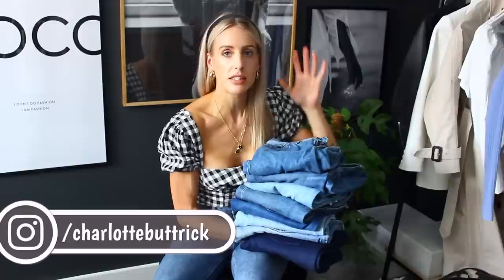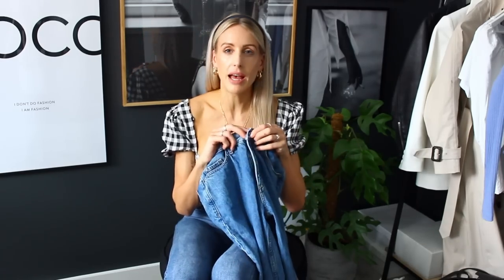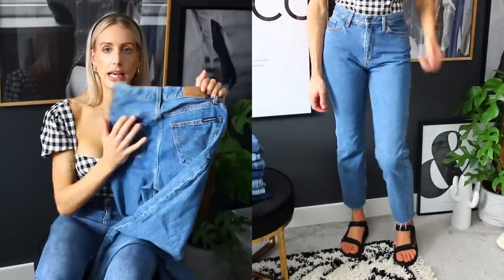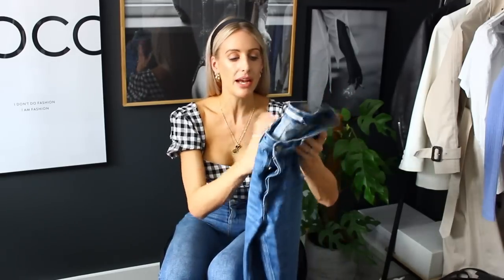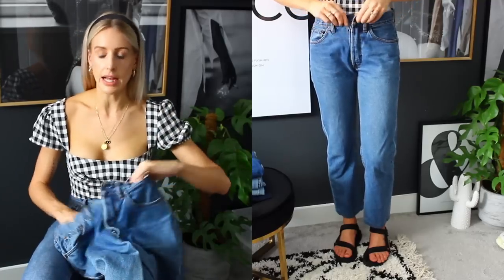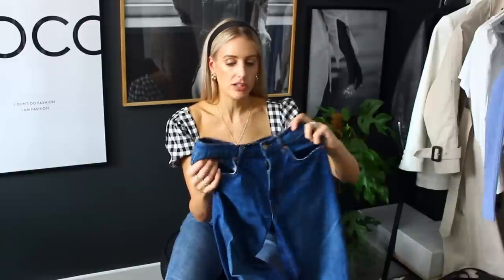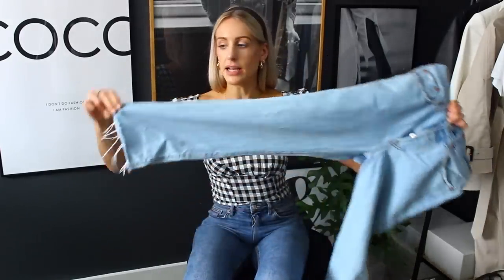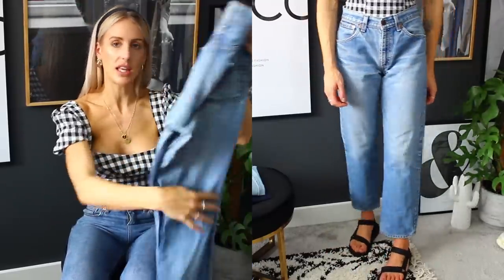MY FAVOURITE BLUE STRAIGHT DENIM JEANS INC TOPSHOP/ZARA + Best High Street Jeans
JOIN ME @charlottebuttrick on instagram for more outfit ideas, style videos and fashion tips

My Favourite Blue Denim Straight Leg Jeans + Best High Street Affordable Jeans Recommendations

Sizing Info

5 ft 8/9
26/26.5 inch waist
37 inch hips.

NastyGal Vintage jeans x 2 that turned out to be Levis! (Bought over a year ago not sure still do)
Zara Jeans
Levi Wedgie Jeans from Urban outfitters they were loose then I did another hot wash and they are tight again :)

STRAIGHT LEG JEANS ON THE HIGH STREET

Other people rave about….